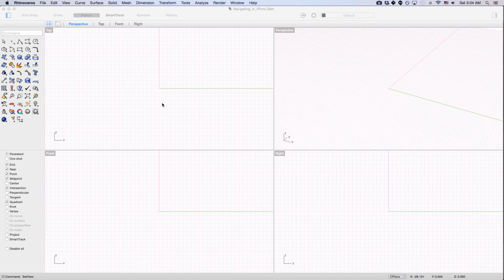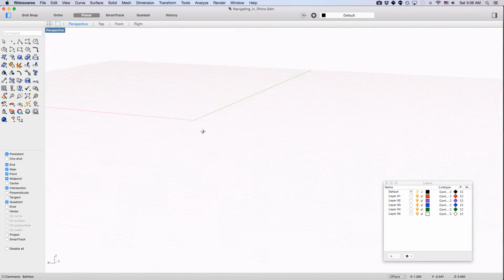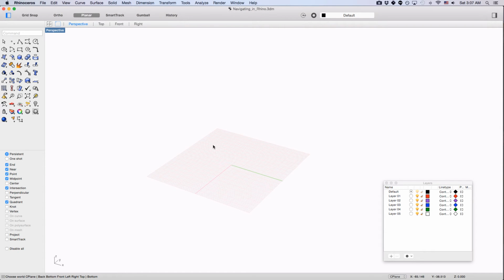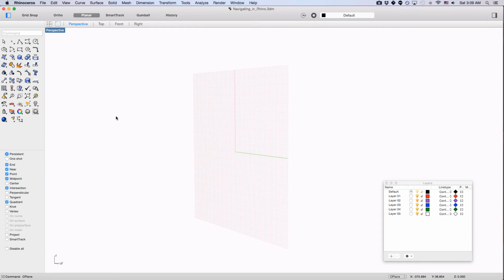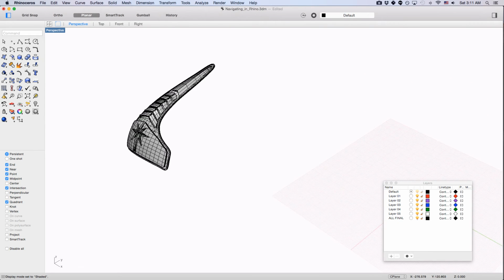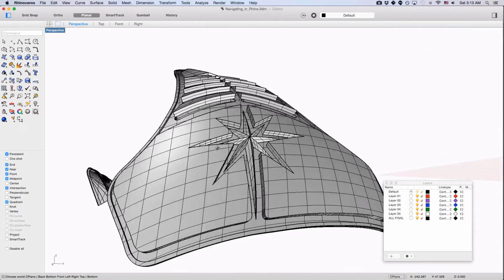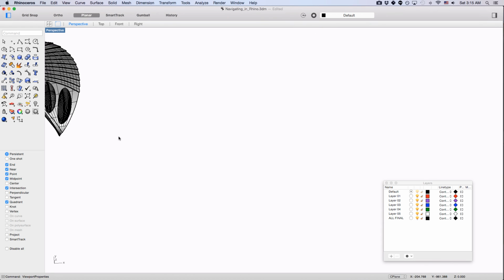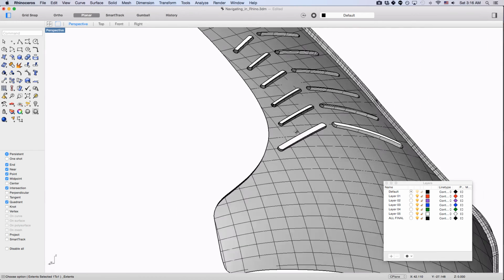Navigating in Rhino 3D, Focus, Zoom Set Views, Viewport Properties, Difficulty Orbiting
We share how we navigate in Rhino using the viewports, using and setting short keys, macros, aliases to really quickly toggle views.

We go over basics of orbiting, panning, zooming in and out, why we have trouble focusing on a 3D model. We learn how to set our camera targets using View, Set Camera, Place Target, and adjust the Lens Length in our Viewport Properties.